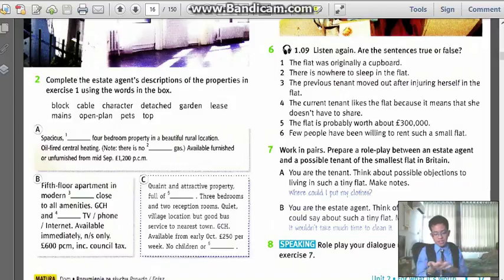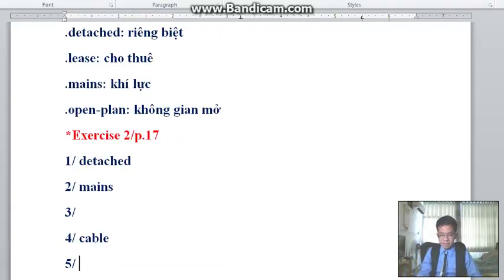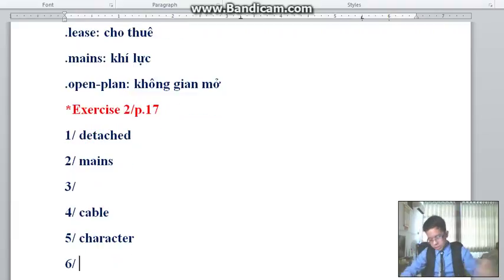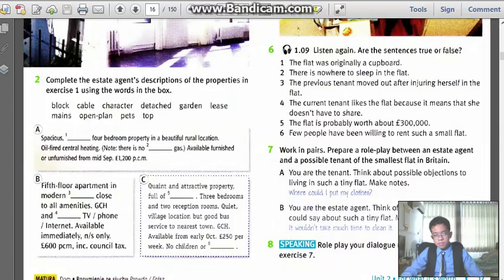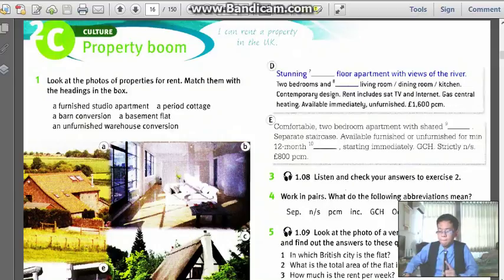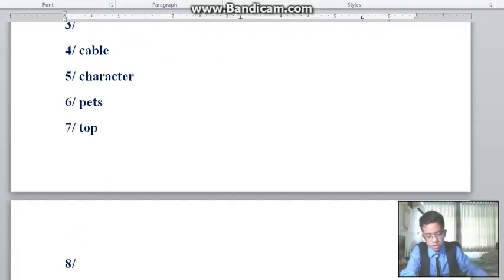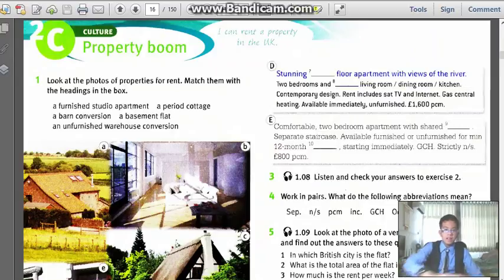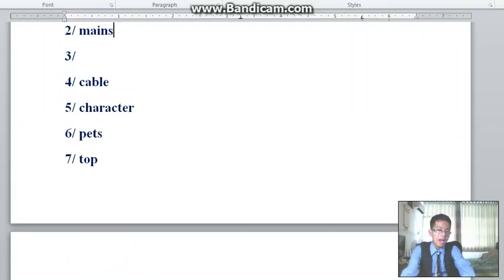TẬP 151 (P3) - S3 | UNIT 2C - BÀI TẬP 2 | EnglishWithPhuSi (27/6/2018)